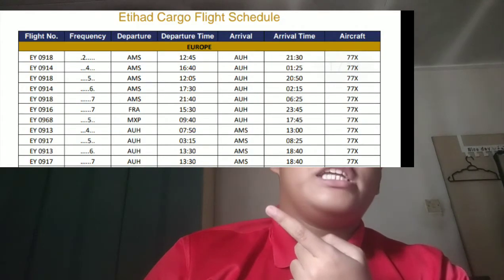LOG 2633 - ONLINE ASSIGNMENT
Name : MUHAMMAD HAZIQ DANIAL BIN LOKMAN
ID NUMBER : PDL 1910-021
CLASS : DLM 5A
LECTURER : NOOR ATIKA BINTI ABAS